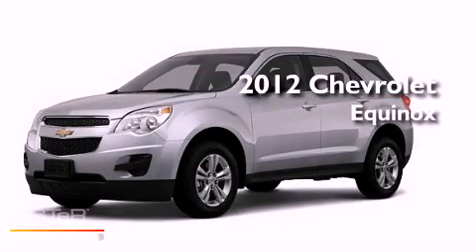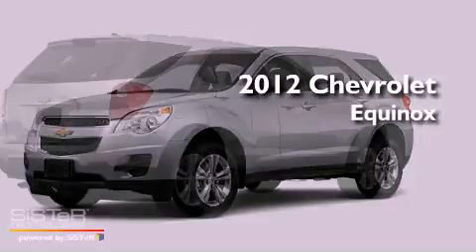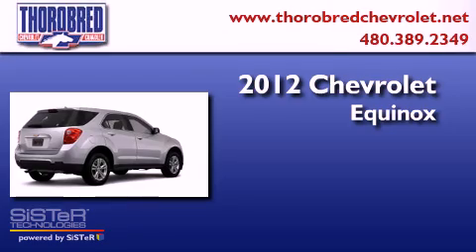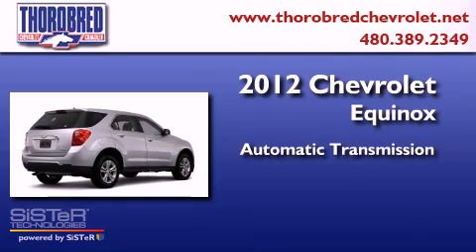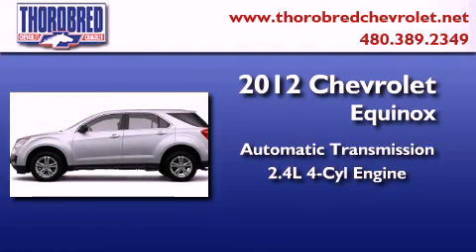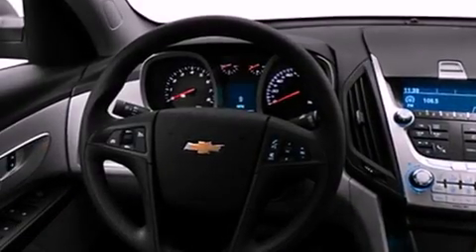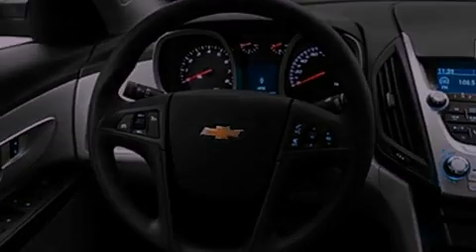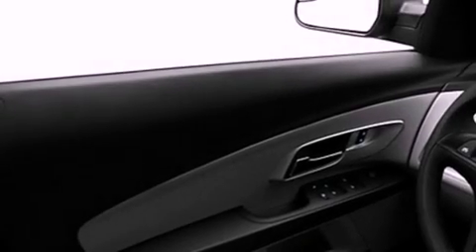2012 Chevrolet Equinox Chandler AZ 85225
Year : 2012
 Make : Chevrolet
 Model : Equinox
 Engine : 2.4L 4 Cyl. Sequential Fuel Injection
 Trans . : 6 Speed Automatic
 Exterior : Silver Ice Metallic

 Stock : 125164

 2121 N. Arizona Avenue